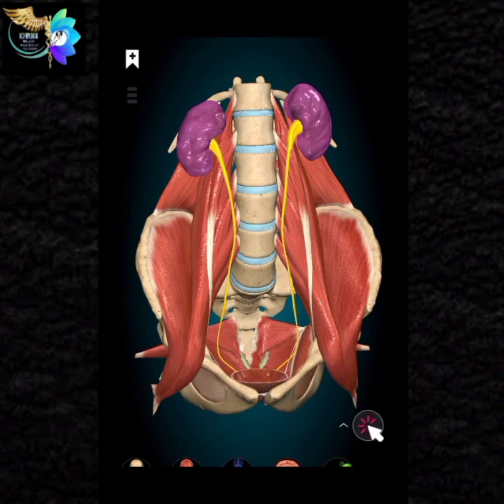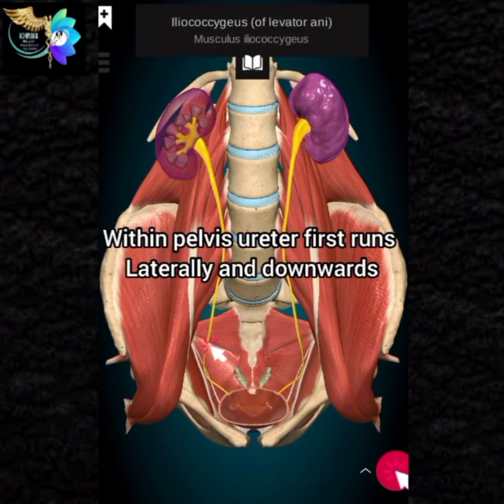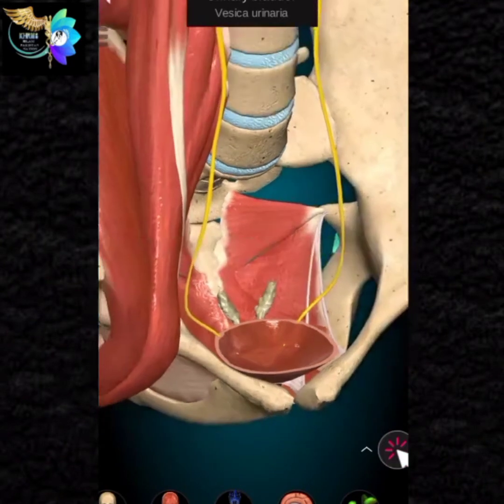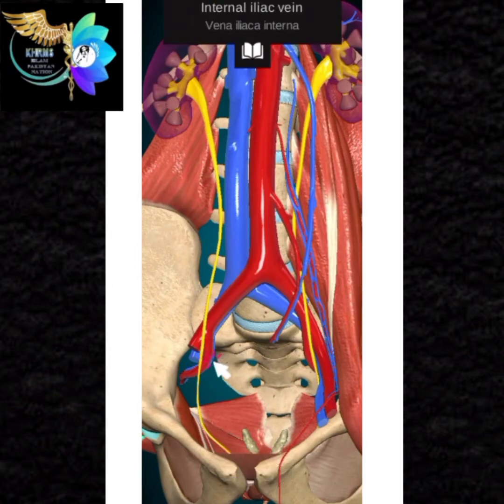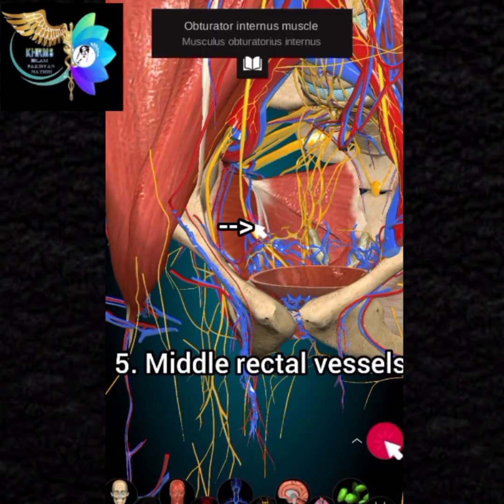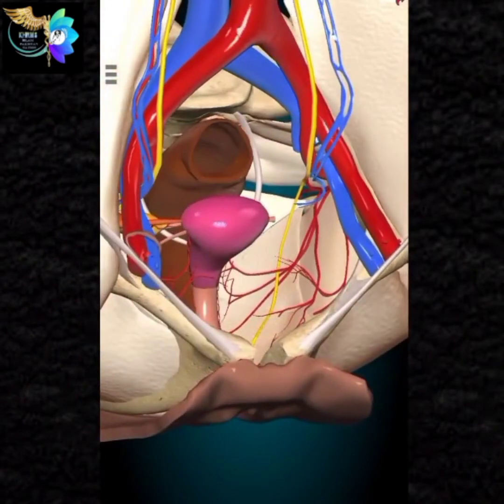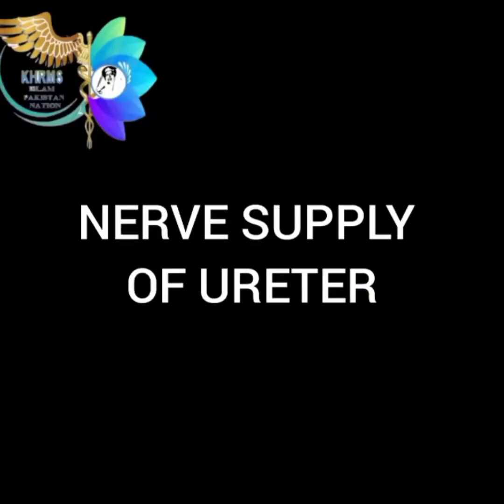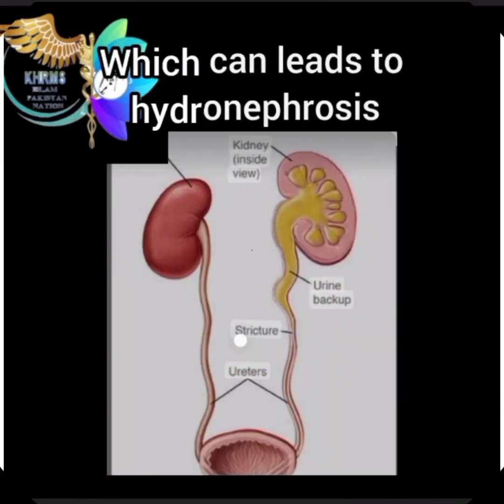3D Anatomy of URETERS.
Accomplishing the motives of Khadim Hussain Rizvi Medical Service Society with the blessings of Allah and Huzoor ﷺ..

Another video of *"3D Tour  of Human Anatomy" video series* is out on our YouTube channel.

Topic: URETERS.
(Particularly For: 2nd year MBBS)

This short video covers all the important aspects of this topic including the applied anatomy.

Watch the video and learn conceptually to groom yourself as a doctor...

Regards
KHADIM HUSSAIN RIZVI MEDICAL SERVICE SOCIETY...